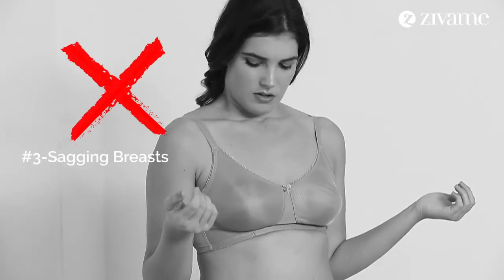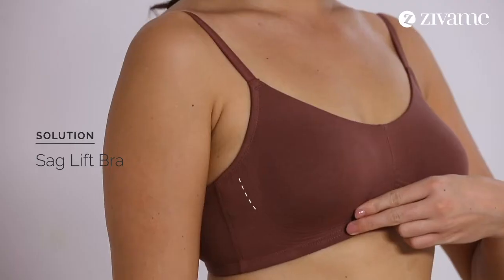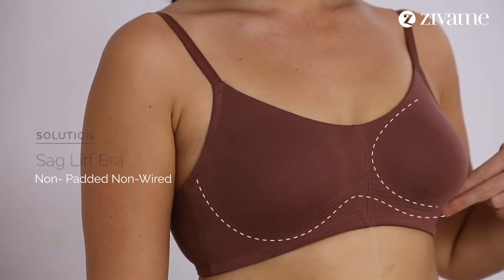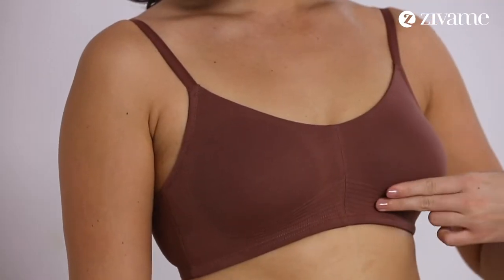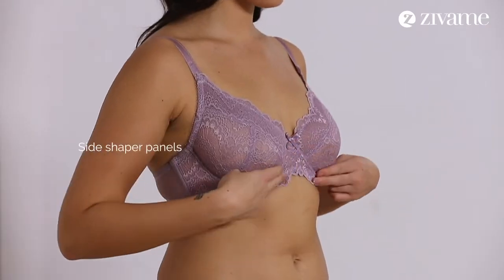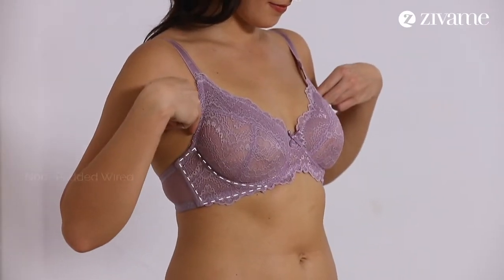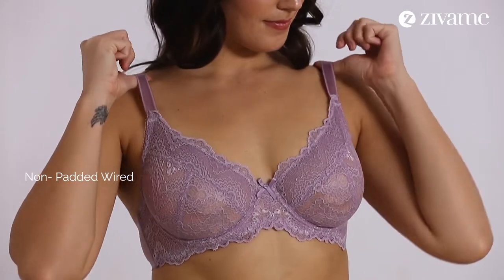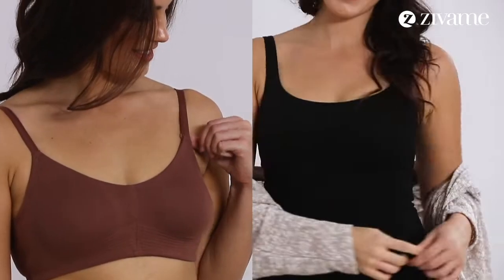Say No To Sagging Breasts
Sagging breasts? No more! Give your breasts a perky lift with Zivame Sag Lift Bra. Specially crafted cups and straps hold your bust weight better and side shaping panels give further shape to your breasts which also reduces the chances further sagging.